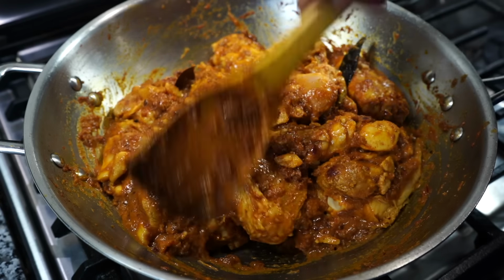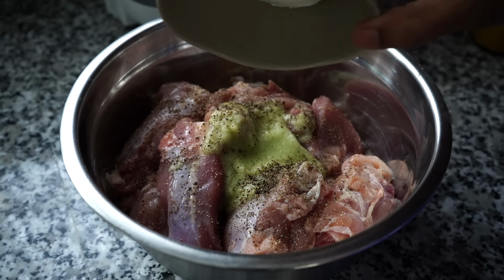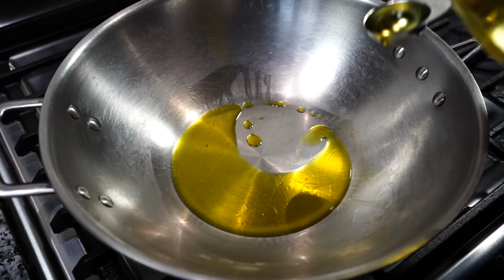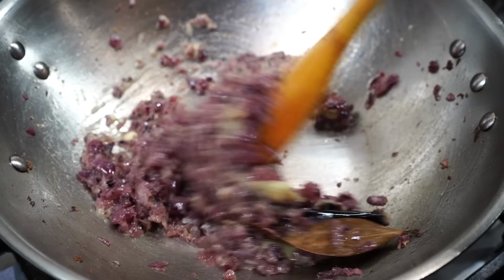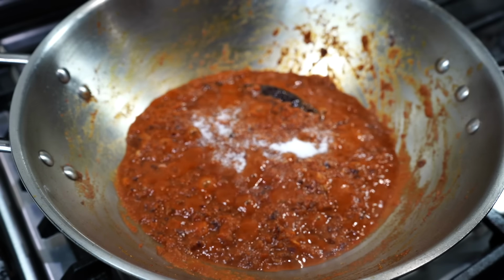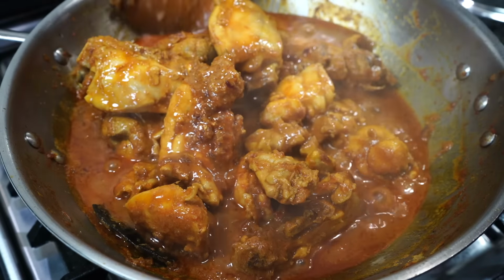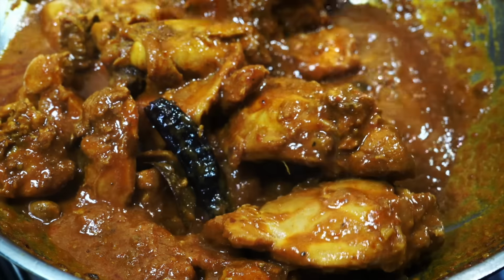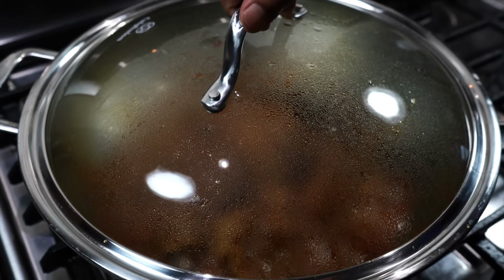POPULAR CHICKEN RECIPE OF BENGAL | Chicken Kosha Recipe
Bengali Chicken Kosha Recipe - How To Make Chicken Kosha - Chicken Curry Recipe
Chicken Kosha is a popular dish of West Bengal. The people living in West Bengal (region in eastern part of India) are known as Bengalis. Chicken kosher is widely made when guests come over, during festival times or at wedding parties. It is curry with less gravy that is slow cooked along with spices and the chicken gets cooked in its own juices. Chicken kosha is often served with poori (also known as luchi in Bengali)/Basanti Pulao (Bengali sweet yellow pulao) or paratha.
Ingredients required for making chicken kosha -
* 1330 gm/ 3 lb skinless chicken with bones. I try keeping some fat on the chicken as that gives flavor to this dish.
* 27 gm/1 oz fresh ginger
* 30 gm/ 1 oz garlic
* 2 green chillies (optional)
* 400 gm/ 14 oz red/2 large onions (or any onion of your choice) chopped finely
* 290 gm/ 10 oz/ 2 large red ripe tomatoes
* 1 bay leaf
* 4 to 5 green cardamoms
* 4 cloves
* 2 inch long cinnamon stick
* 1 teaspoon turmeric powder
* 2 teaspoon Kashmiri red chilli powder or a combination of paprika and cayenne pepper or only paprika if you want to avoid the heat totally.
* 2 teaspoon ground coriander
* 1 teaspoon ground cumin
* 1 teaspoon garam masala powder. I always use my homemade garam masala powder for this recipe. Here is the link to the video if you want to use it
* coriander leaves (cilantro) for garnish (totally optional)
For marination -
* 1/4 th teaspoon freshly cracked black pepper
* 2 heaped tablespoons plain unflavored yogurt (regular or Greek)
* 1/2 teaspoon turmeric powder
* 1 teaspoon Kashmiri red chilli powder red chilli powder. Can use paprika if you want to avoid the heat
* 3 tablespoons of ginger garlic paste from the paste prepared
* 2 tablespoons lemon juice/1 tablespoon white vinegar
* 1 tablespoon oil
* 1 teaspoon salt
Serve this with any Bengali yellow Basanti pulao/Bengali vegetable pulao/poori/paratha.

Manj Khammaj - Teental By Aditya Verma, Subir Dev